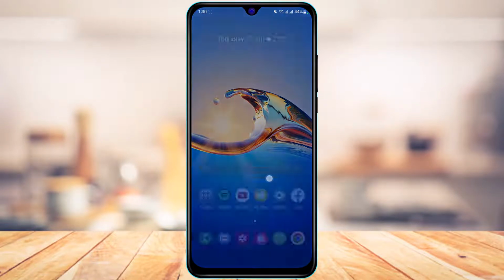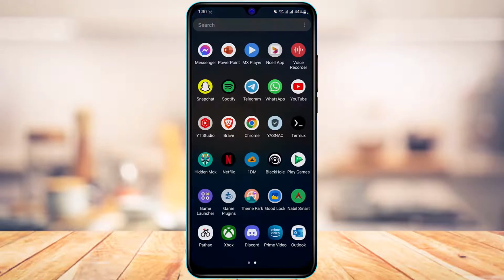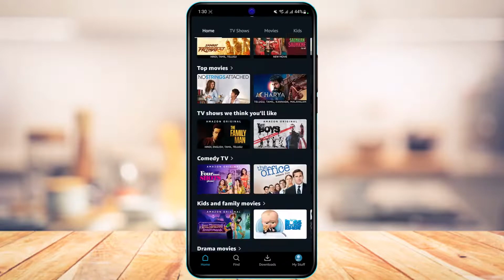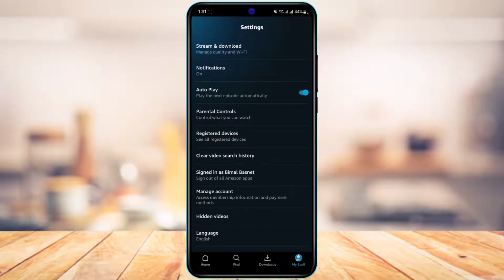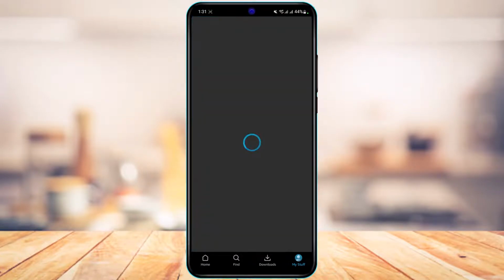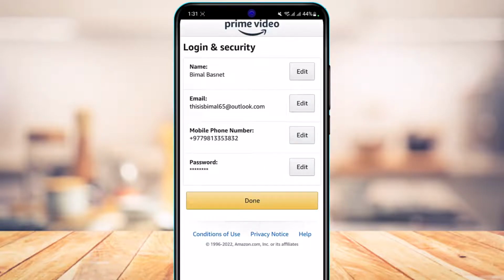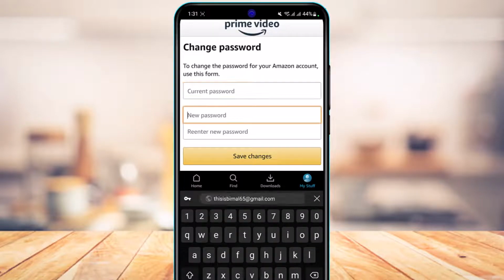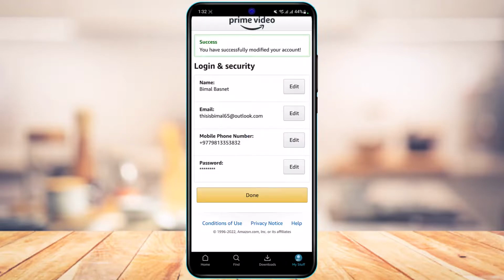How to Change Amazon Prime Password !!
➜ This video guides you in an easy step-by-step process to change the password for your Amazon Prime Video account.

Follow these simple steps:
1. Update the Prime Video app to the latest version
2. Open Amazon Prime and login to your account
3. From the bottom right, tap on the My Stuff button
4. Now tap on the gear (settings) icon on the top right
5. Scroll down and tap on Manage Account
6. Tap on Edit on Amazon button at the top
7. Tap on the Edit button next to Password
8. Enter your current password.
9. Set a new password and re-enter it again
10. Finally, tap on the Save button to confirm the changes.

0:00 Introduction
0:23 Update Amazon Prime Video
0:55 Change Amazon Prime Password
2:14 Outro: Final Verdict